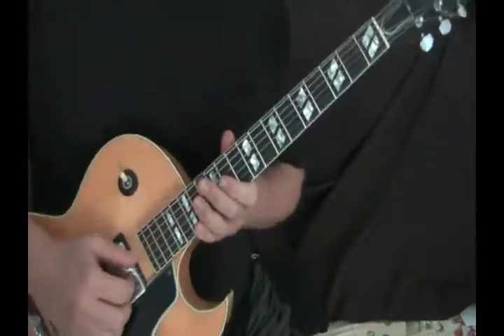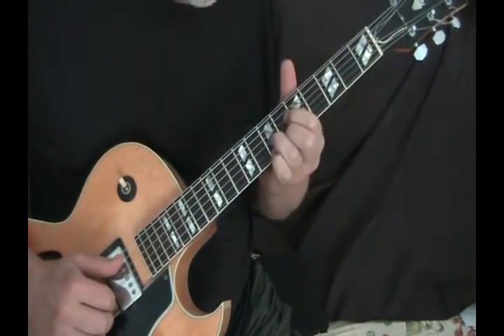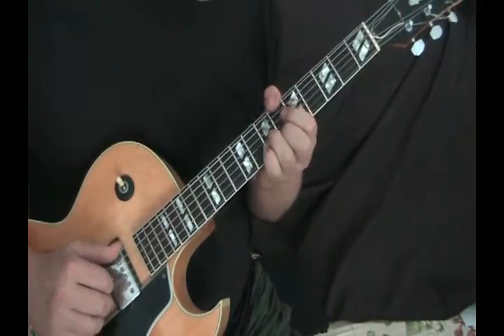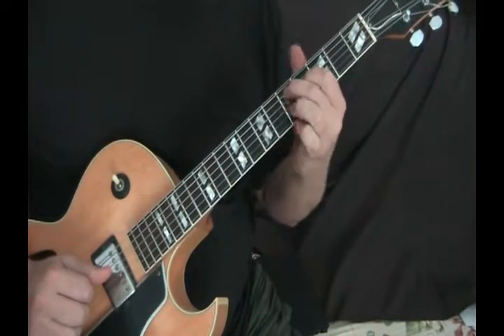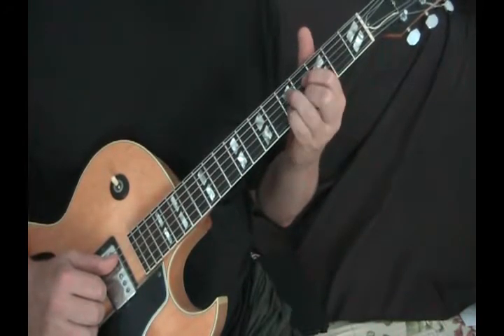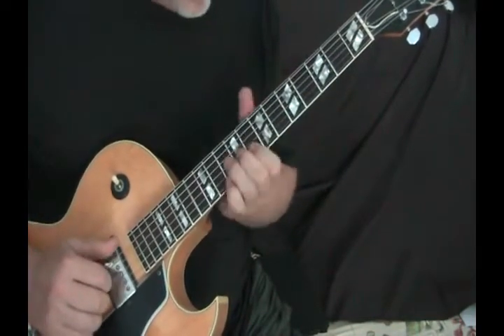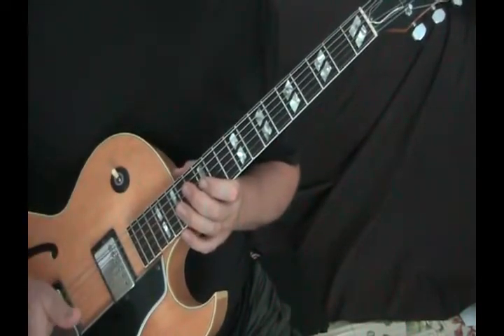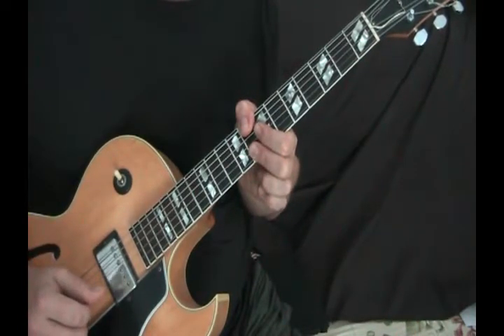Have You Met Jones - Jazz Guitar Lesson 7